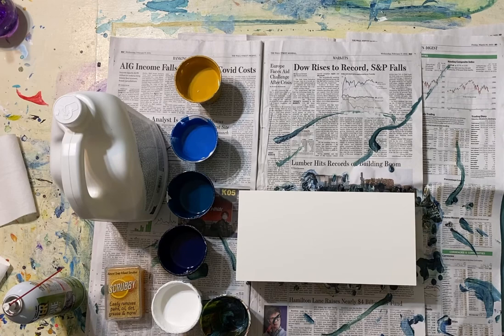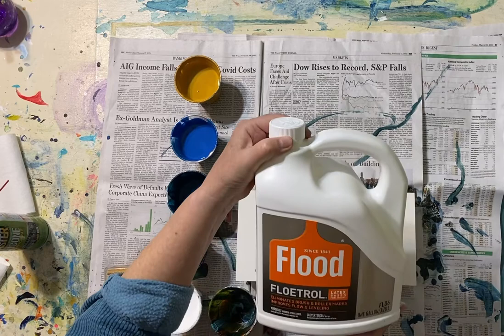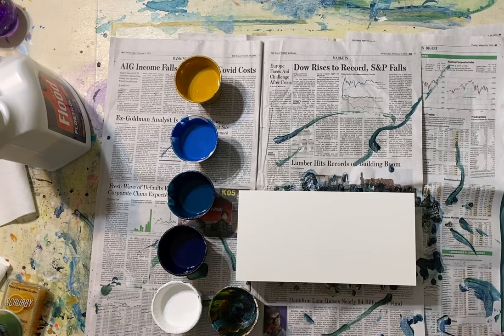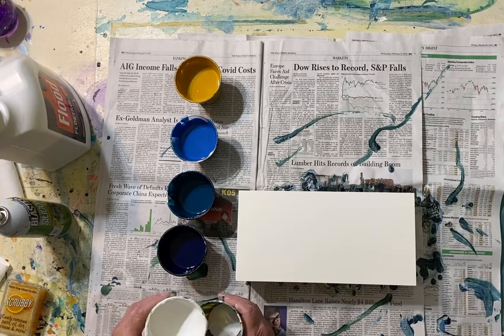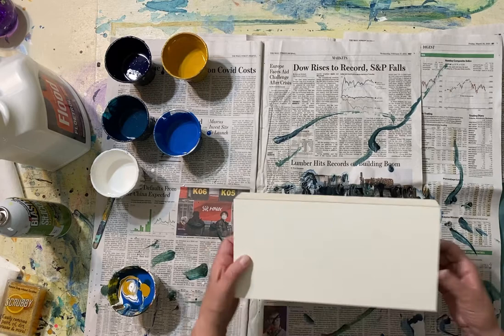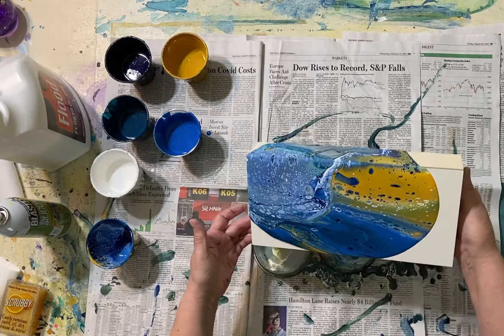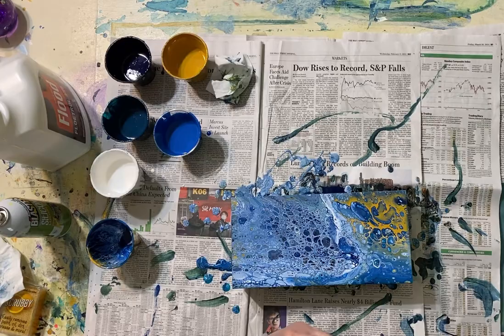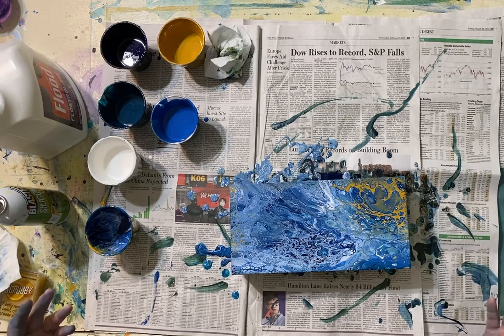Acrylic flip cup pour with Linda Clowes Murray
Linda does a dirty pour and then shares how she developed the piece.